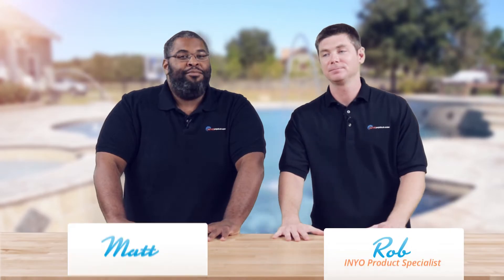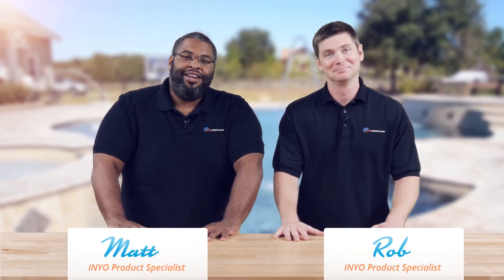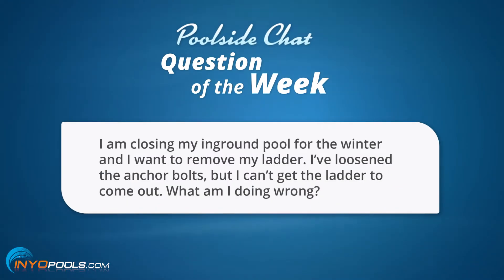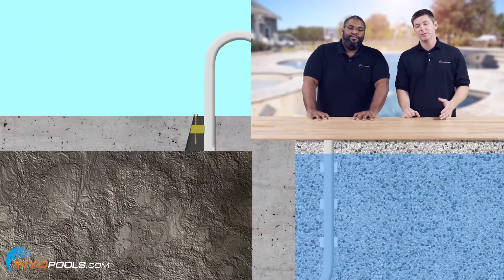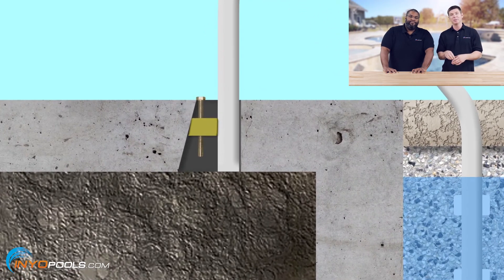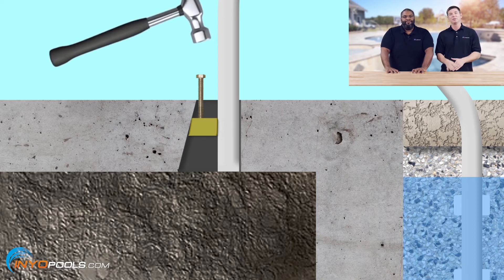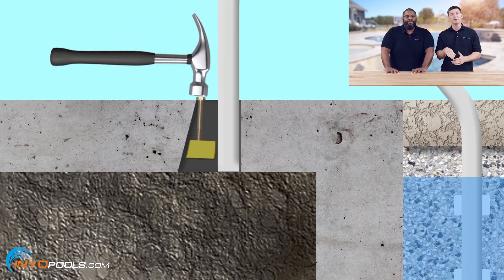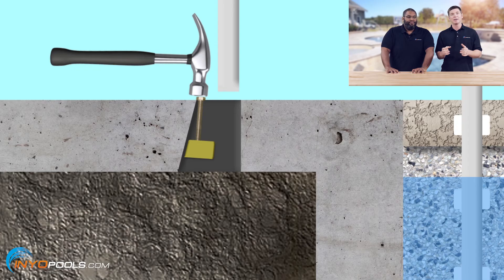How to remove a stuck inground pool ladder